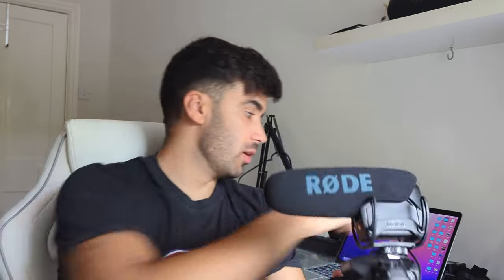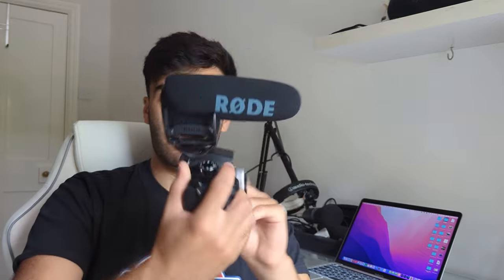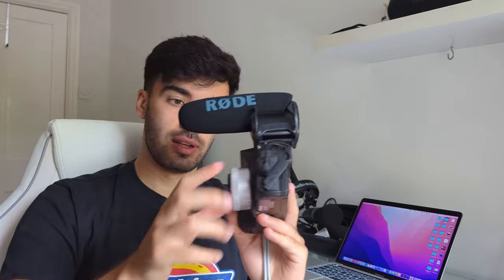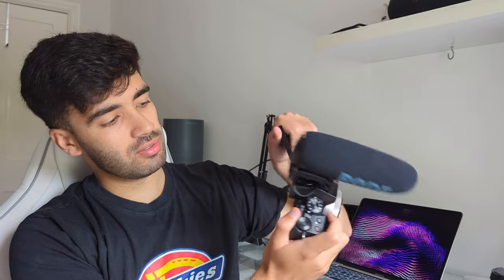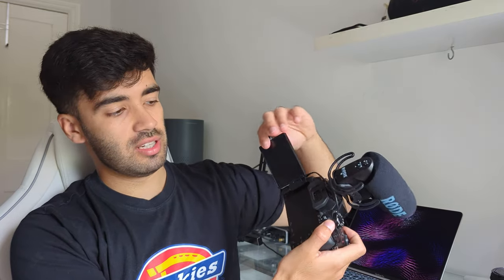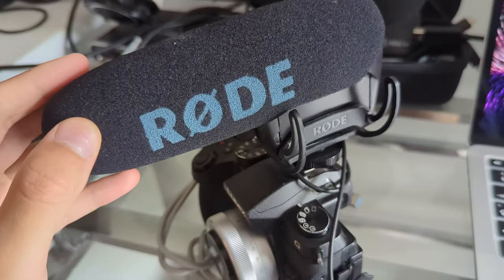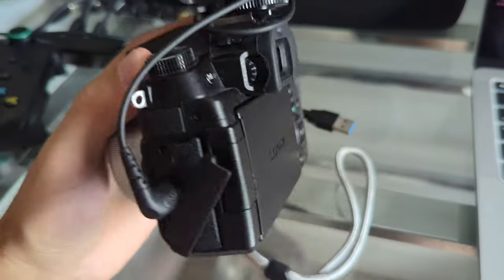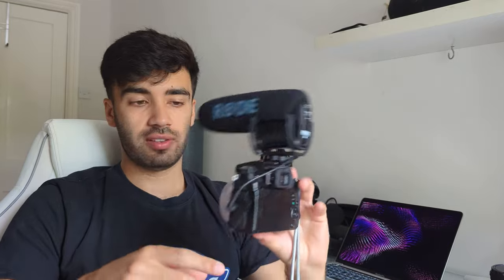BEST Video Camera Setup for £400 (Panasonic G80 + Rode Video Mic Pro + 12-32mm lens)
Looking at the panasonic G80 Camera and the Rode video Pro mic. This setup with the 12-32mm lens cost me £420 and is perfect for starting a youtube channel.